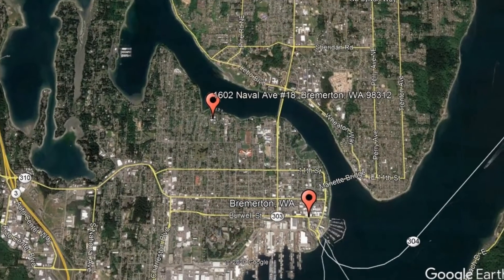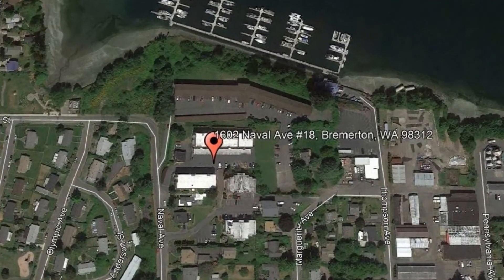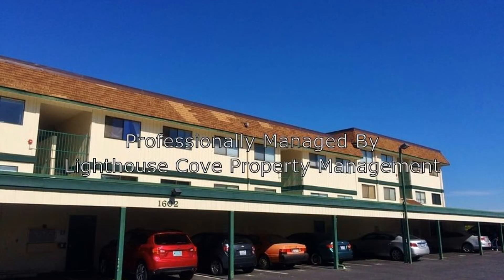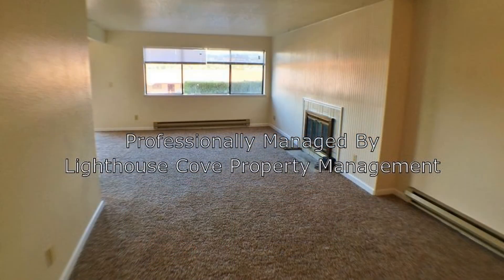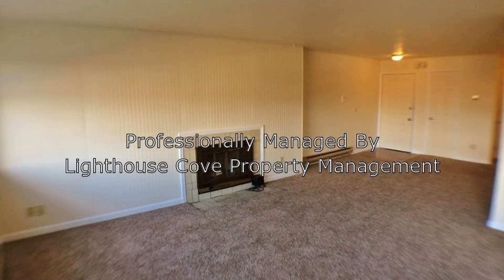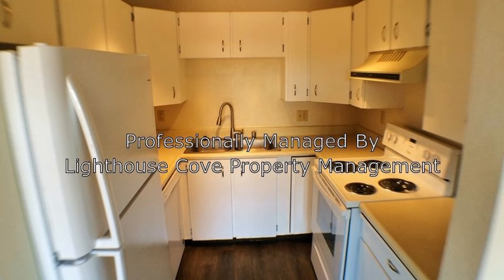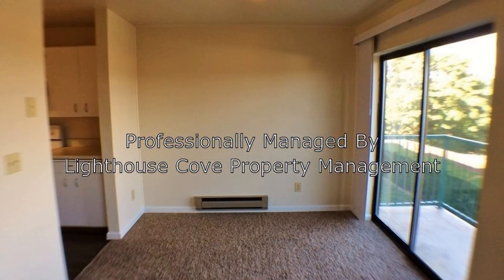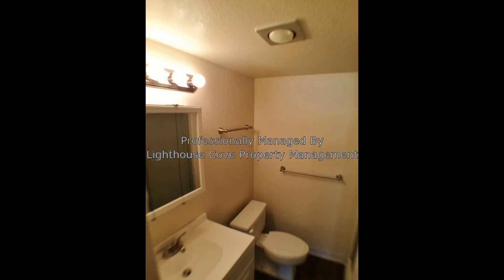Condo for Rent in Bremerton 2BR/2BA by Lighthouse Cove Property Management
Take a look at this primely located 2-bedroom, 2-bathroom condo with 1 assigned parking spot! It features a large living room with a wood-burning fireplace. There is new flooring throughout. The stunning kitchen boasts nice countertops, major appliances, ample storage space, and an eat-in area. Both bedrooms are nicely sized and they have good-sized built-in closets and large windows that let in plenty of natural light. Both bathrooms are well-appointed and they have wonderful fixtures. Don’t miss the chance to rent this beauty!

Looking for a property manager in Bremerton? We do property management!

Let Us Manage Your Kitsap County Rental Property

Lighthouse Cove Property Management believes that everyone needs a safe, clean place to live no matter their income level and we strive to provide the same level of management to our owners of upscale custom homes, as to the owners of smaller, subsidized housing. We are the premiere property management company on the Peninsula, and are excited to prove it to you, our new client!

Lighthouse Cove Property Management
3656 NW Munson St, Silverdale, WA 98383, United States